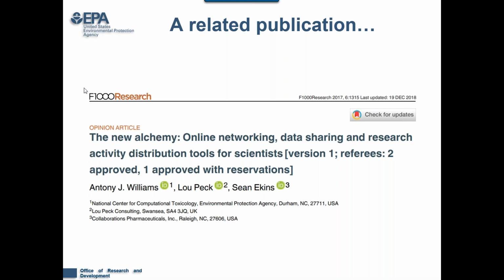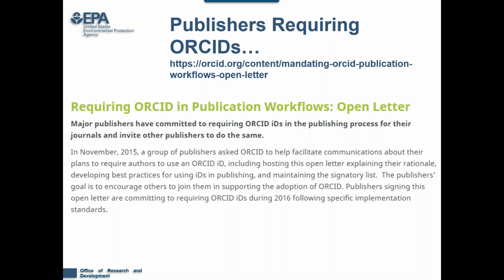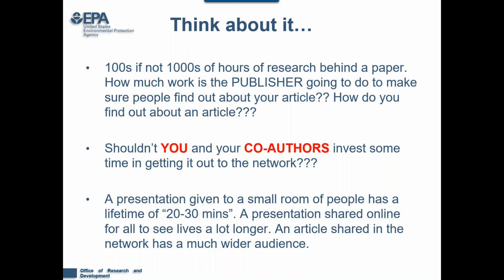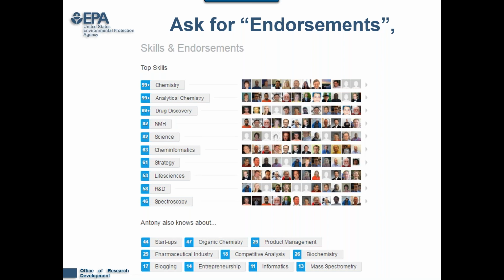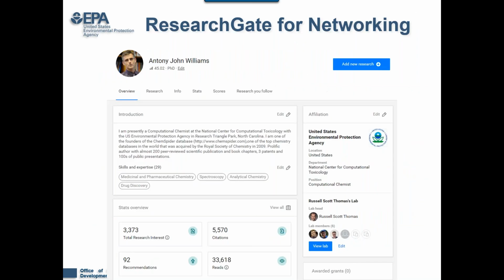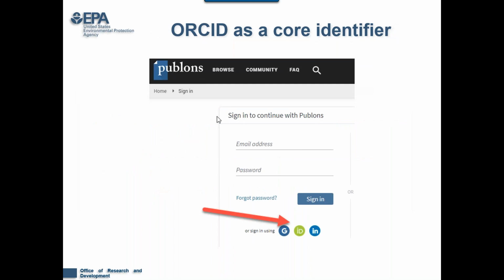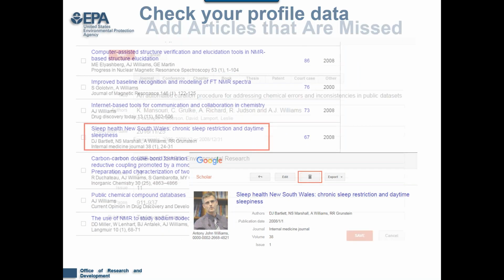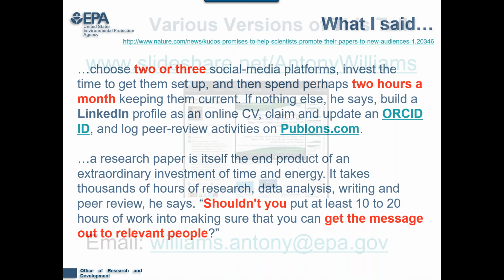May 2020 Webinar: New Alchemy Online Networking, Data Sharing, Research Activity Distribution Tools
Many of us nowadays invest significant amounts of time in sharing our activities and opinions with friends and family via social networking tools such as Facebook, Twitter or other related websites. We now have new ways to contribute to science, to annotate and curate data, to “publish” in new ways, and many of these activities are as part of a growing crowdsourcing network. The stable of web-based platforms that can be used continues to expand but with only so much time available to share publications, presentations, data and activities how does a scientist shortcut their way to understanding what is available and the benefits of use. Participating online, whether it be simply for career advancement or for wider exposure of your research, there are now a series of web applications that can provide a great opportunity to develop a scientific profile within the community. This presentation will provide an overview of what tools are available and the benefits of investing a small amount of time in developing an online profile. This abstract does not reflect U.S. EPA policy.